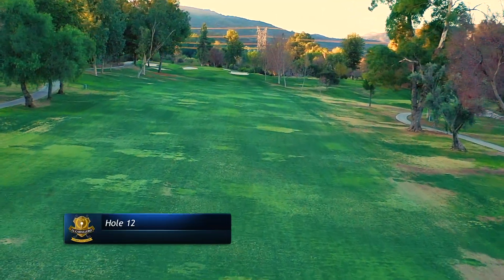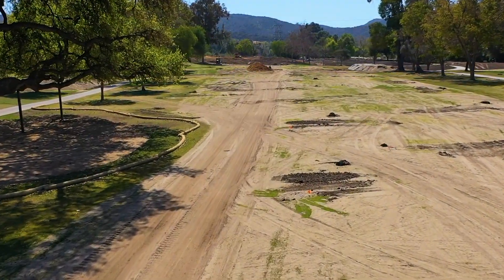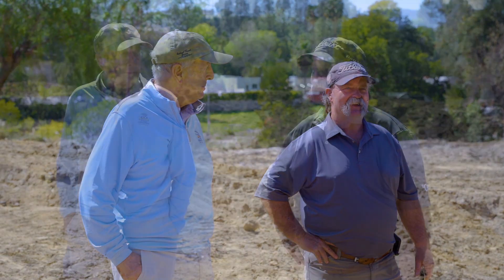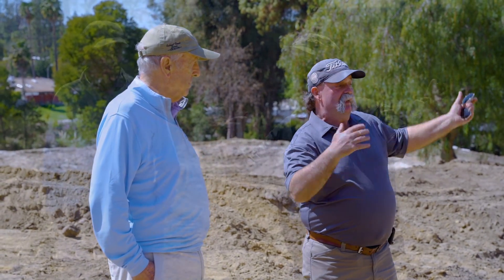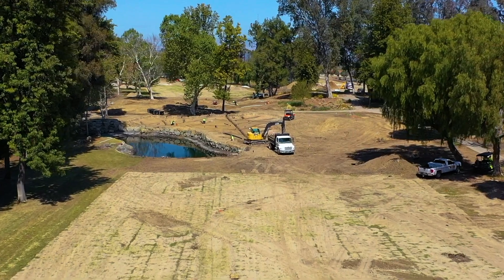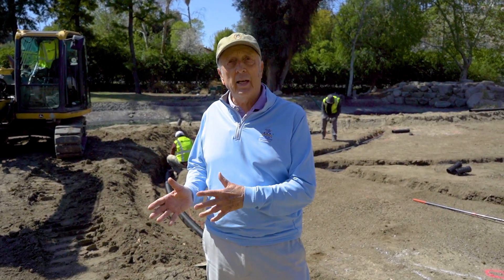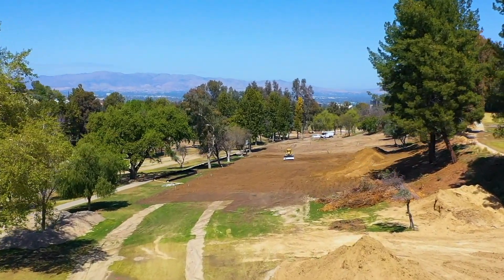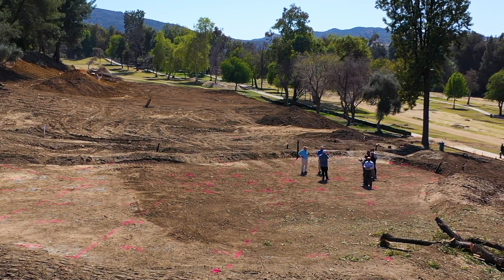March Construction Update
Golf Course Architech Rees Jones discusses construction details and exciting changes.